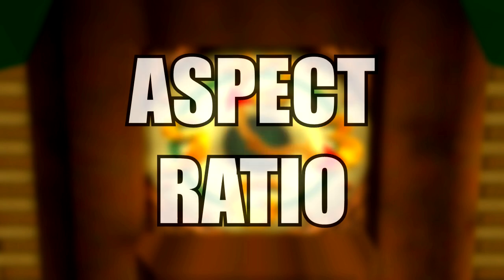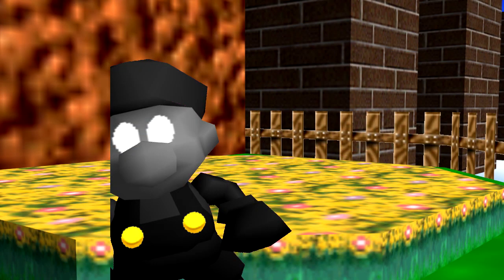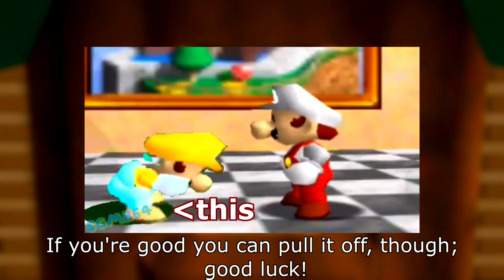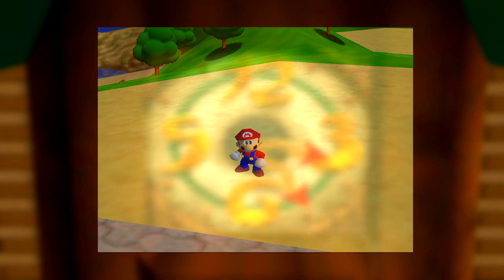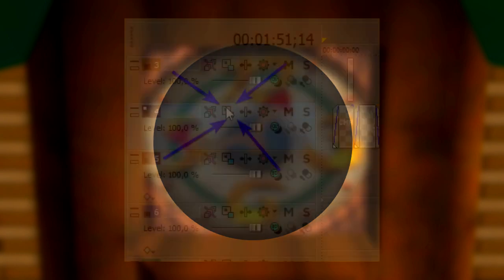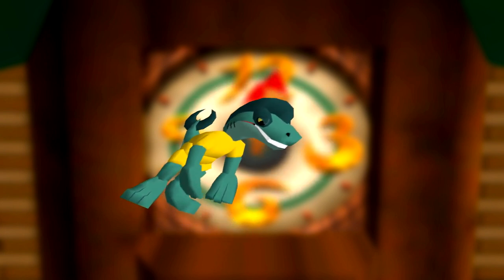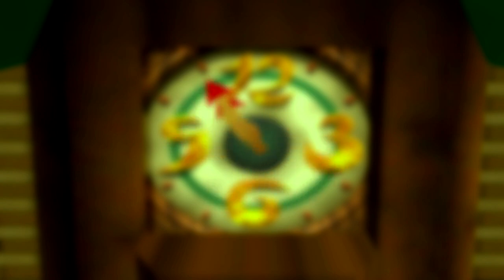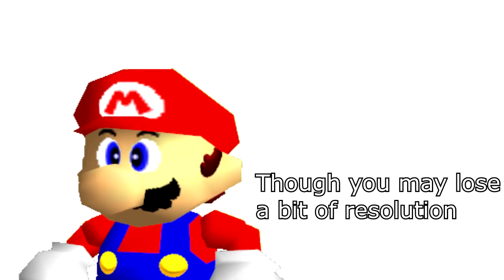Hot Chroma Keying Tips (Tutorial)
Another tutorial! Team Toad travels back to 2015.

Gameshark code to remove the shadow:
810F0860 3E80